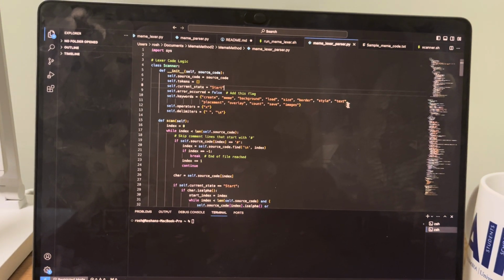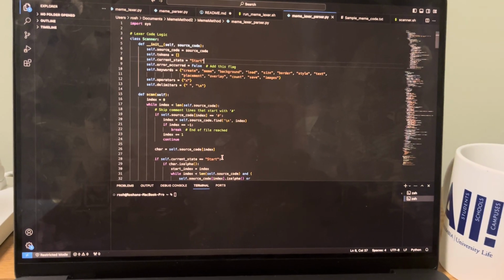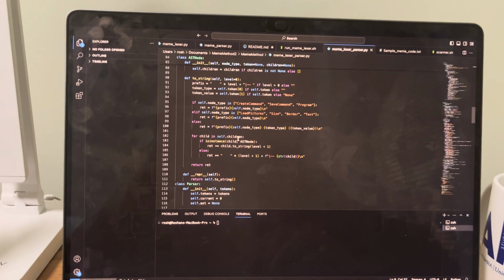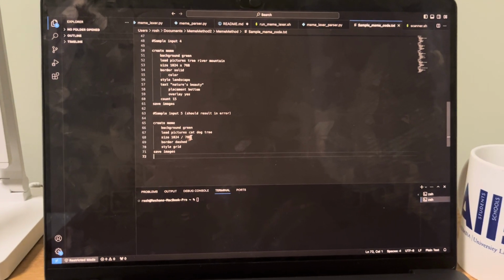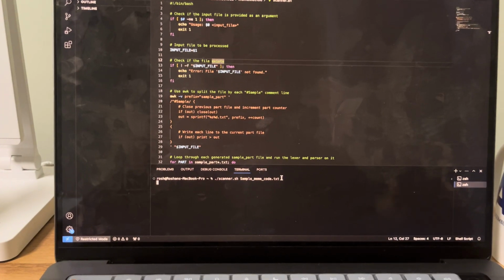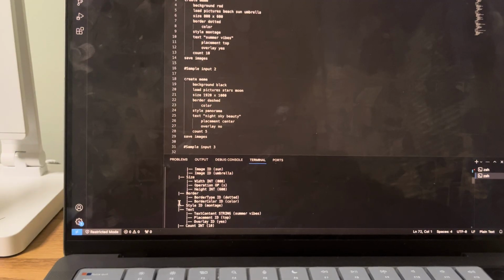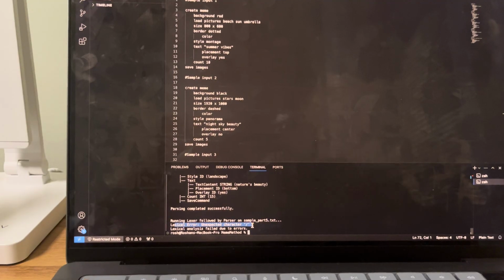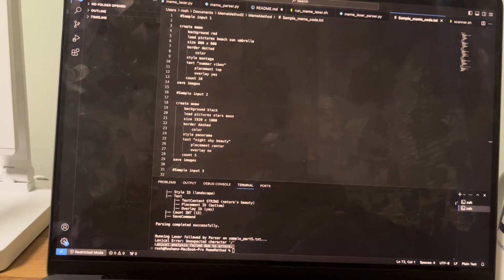PLT Demo VIdeo